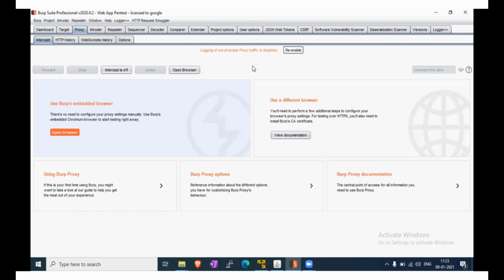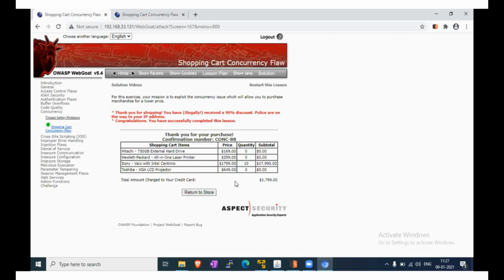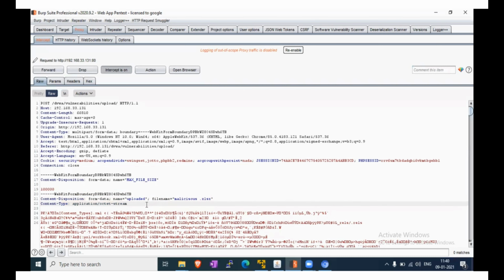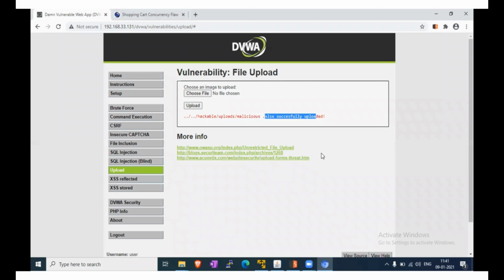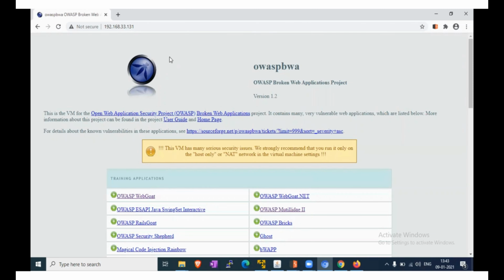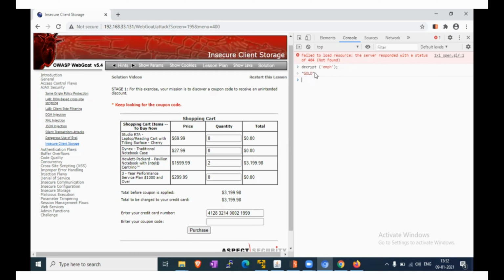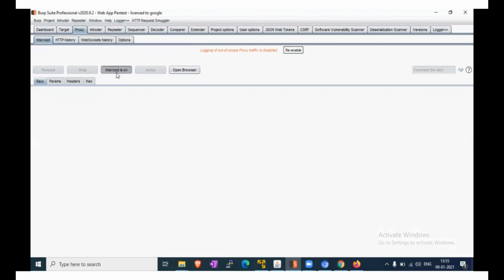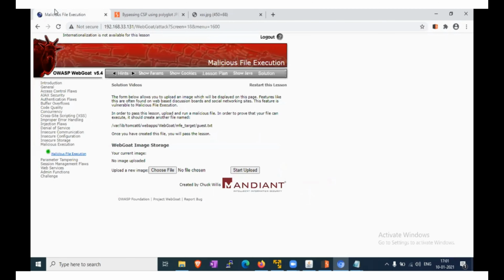Web App Penetration Testing - #7 - Assessing Business Logic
Assessing Business Logic:

This Video covers the basics of business logic testing, including an explanation of some of the more common tests performed in this area. Web penetration testing involves key assessments of business logic to determine how well the design of an application performs integrity checks, especially within sequential application function steps, and we will be learning how to use Burp to perform such tests.

We will cover the following recipes:

Testing business logic data validation
Unrestricted file upload – bypassing weak validation
Performing process-timing attacks
Testing for the circumvention of workflows
Uploading malicious files – polyglots